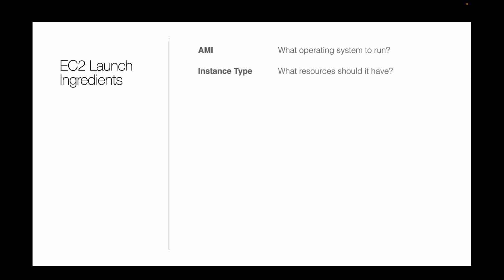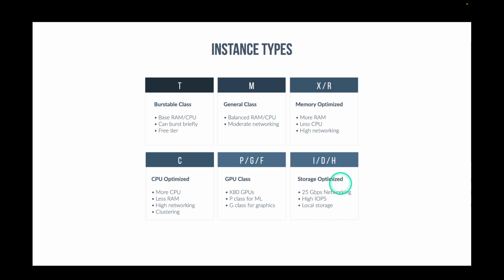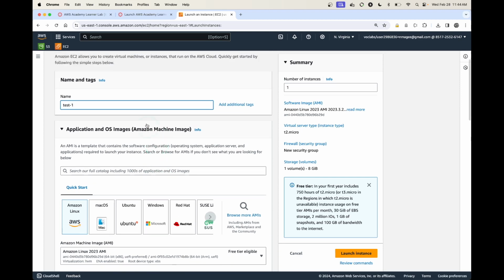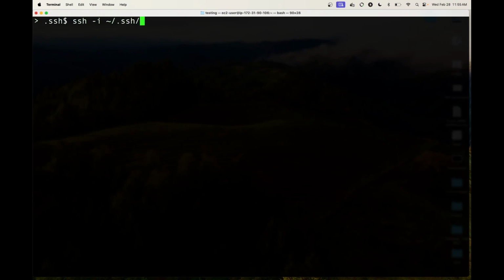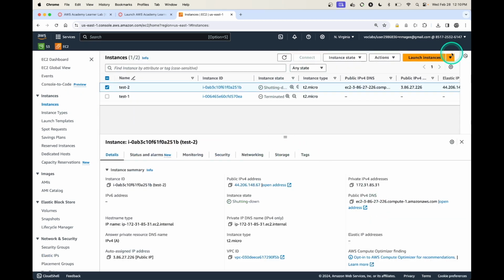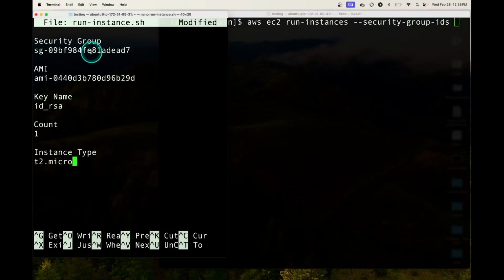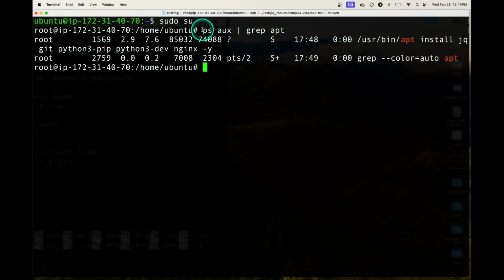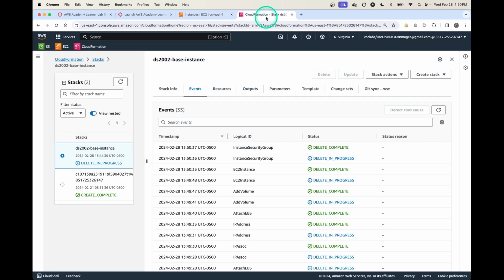Getting Started with EC2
An introduction to Amazon EC2 compute instances. Be sure to take notes and follow along in your own account. Have your terminal and the AWS Management Console ready (the AWS Academy Learner Lab will take you there)

0:00 Introduction
1:20 Virtual Machines
1:42 Ingredients for making a Virtual Machine
9:09 About AMIs - Amazon Machine Images
11:17 Instance Types
14:35 Bootstrapping script on creation
19:51 Time to Build
21:14 EC2 setting up your keypair
24:12 Launch your first instance
29:12 Shell (SSH) into your instance
33:40 Launch your second instance and install software
40:18 Stopping Starting Terminating and Resizing
42:50 Elastic IPs
46:10 Launch your third instance and install software
52:14 Launch instances with the AWS CLI
52:38 Create a security group by hand
59:38 Stopping your instances with the AWS CLI
1:01:01 Bootstrapping an instance (following along is optional)
1:06:00 Modify the security group
1:09:56 Launch instances using CloudFormation (template link above)
1:17:12 Cleaning Up